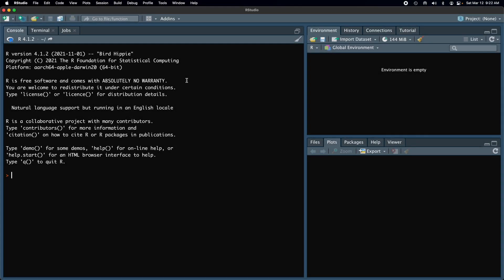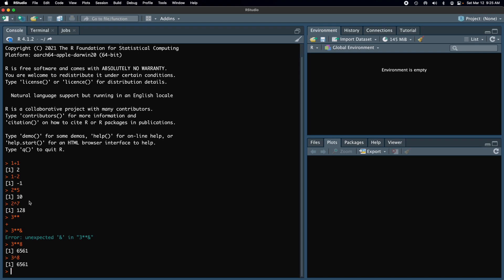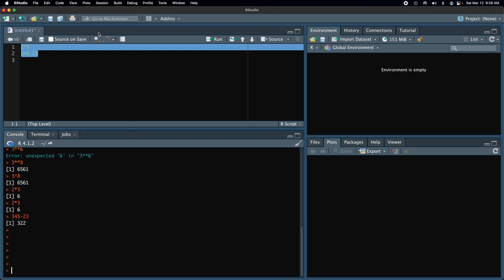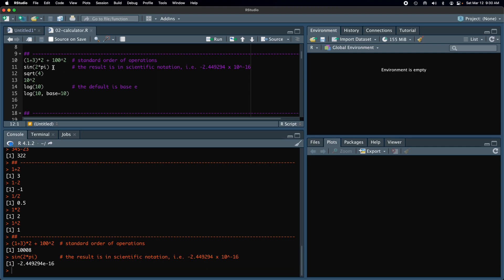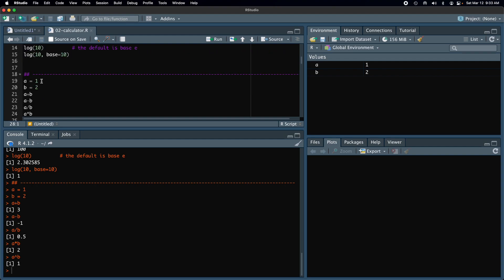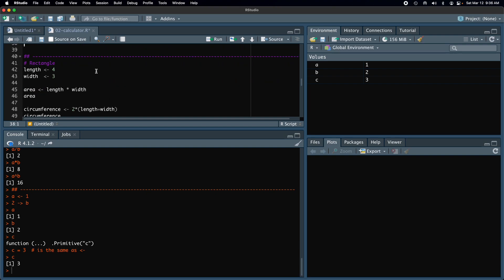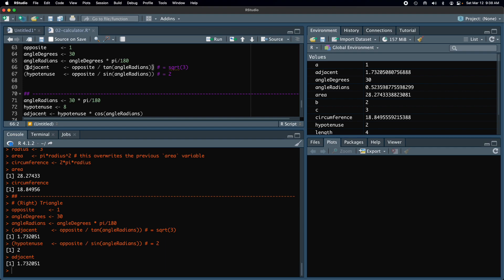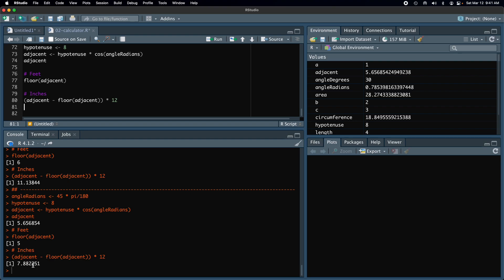Getting Started with R | Learn R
This video is intended to break the ice for those new to R. We will use R as a relatively basic calculator and show you how to do operations in R. It may be helpful to download the R script below and follow along with the code.

The Learn R series is intended to help people learn how to perform analyses in R and work with the RStudio environment. The series will include instruction on how to make graphics using ggplot2, perform statistical analyses including regression, and build interactive websites using shiny.